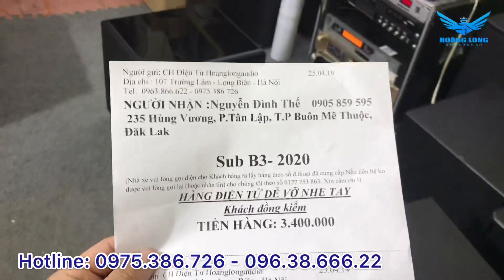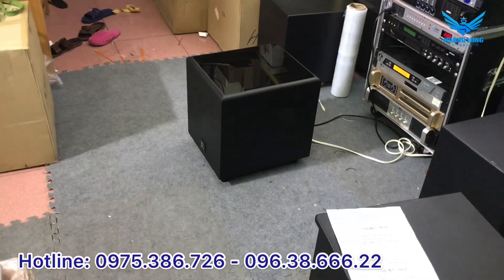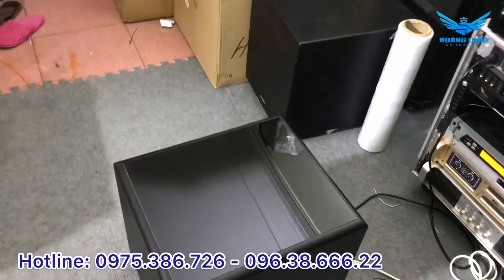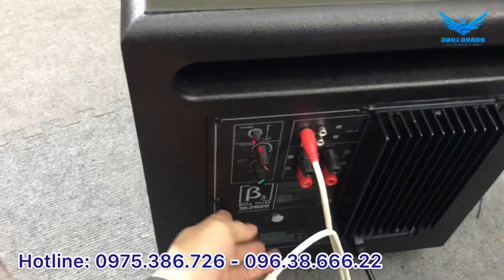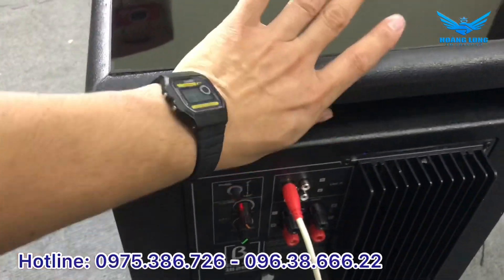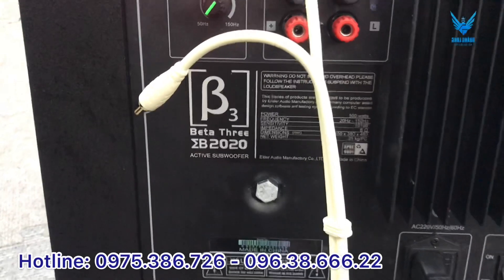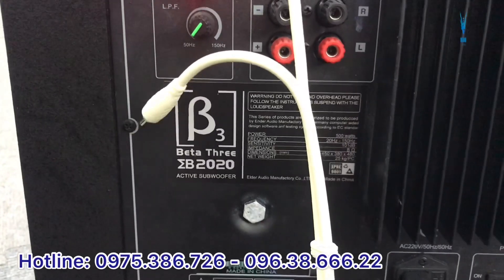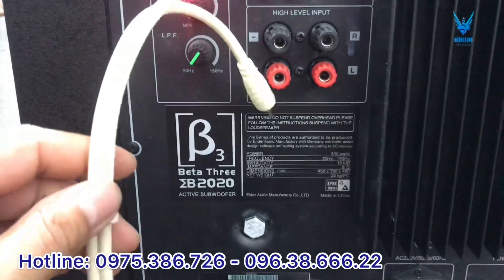Loa sub B3-2020 lên đường về Đắc Lắc ngay trong đêm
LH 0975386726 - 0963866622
Hoàng Long Âm Thanh Số
Chuyên cung cấp các thiết bị âm thanh nghe nhạc và karaoke gia đình, phòng hát, sự kiện...
Địa chỉ 107 Trường Lâm, Long Biên, Hà Nội